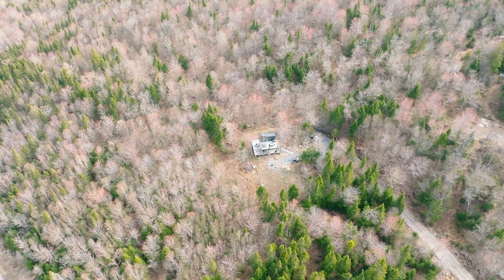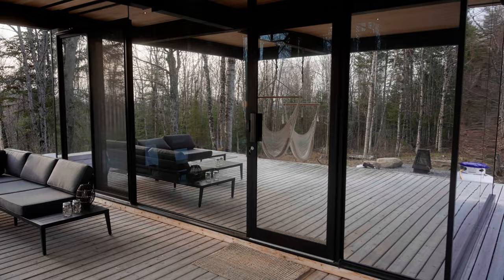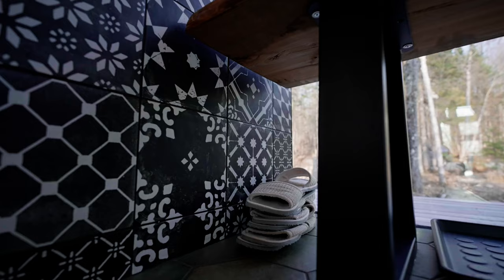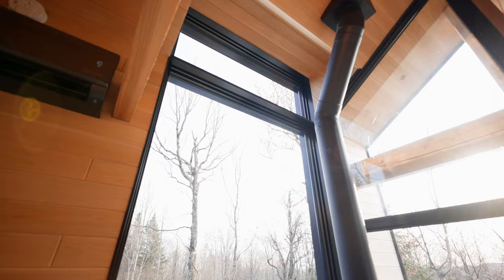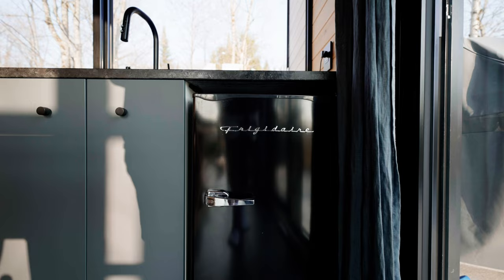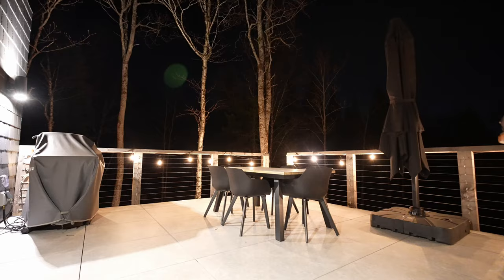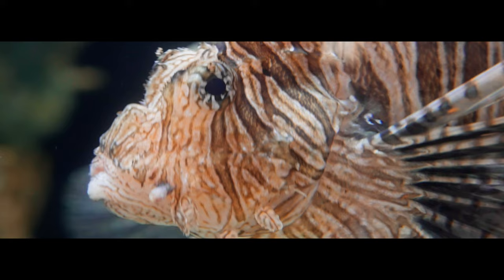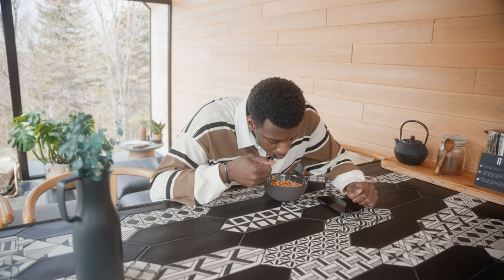Inside an ALL GLASS Canadian Luxury Airbnb | Tiny Home Tour | Le Hygge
Today, I went up to Canada to review a Tiny house that I've been looking to review for a while now! It was just as cool as I thought it would be and so much more. I hope you guys enjoy this one! and let me know what your favorite part was!

If you or someone you know has a stay they would like featured reach out on my website!

ALL Camera Gear used

0:00 Intro
0:54 Interior
3:18 Exterior
4:14 Things to do
4:40 Final Thoughts